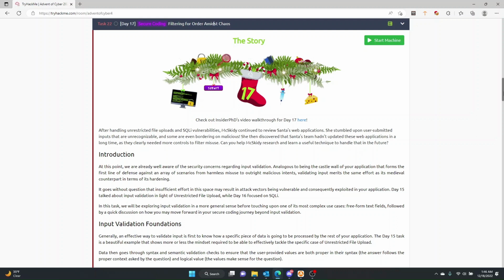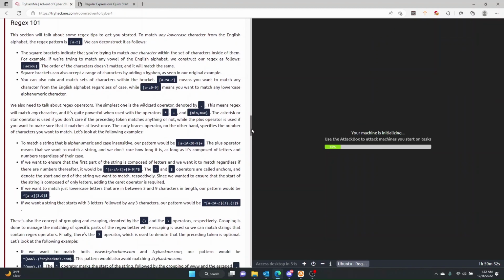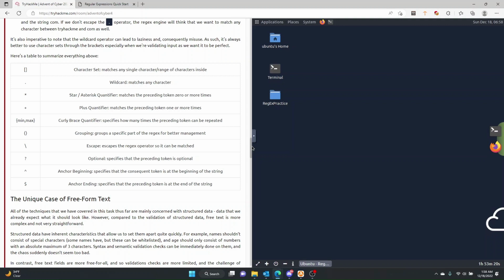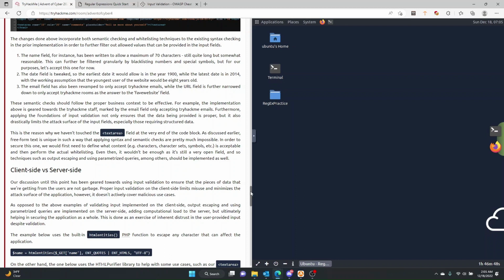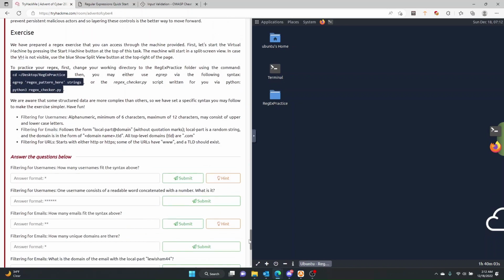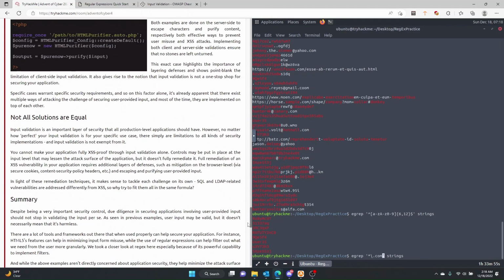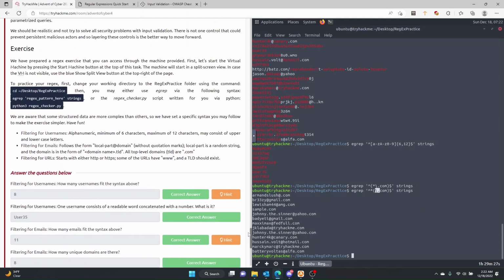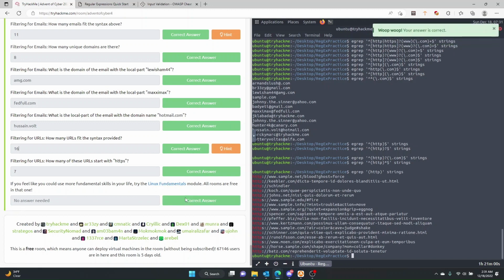Day 17 - Filtering For Order Amidst Chaos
Solving TryHackMe AdventofCyber Day 17 - Filtering For Order Amidst Chaos